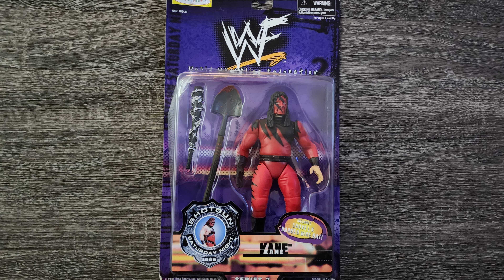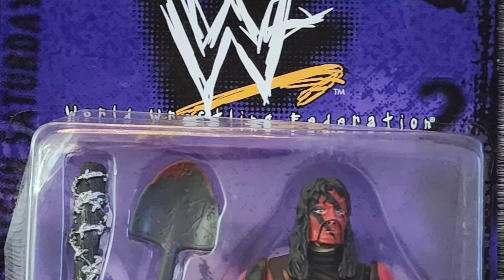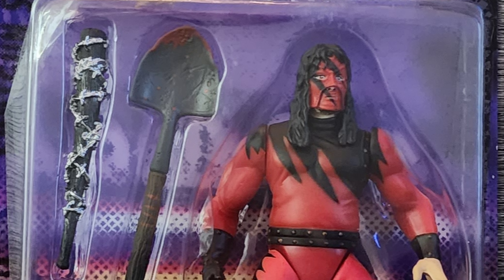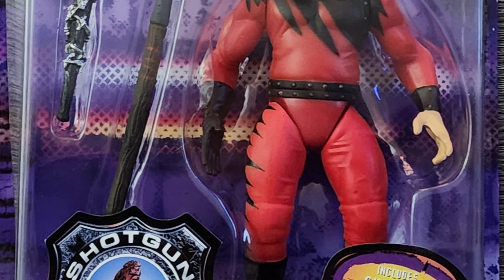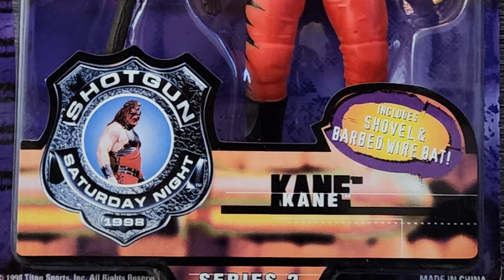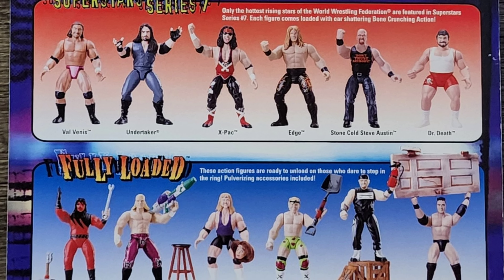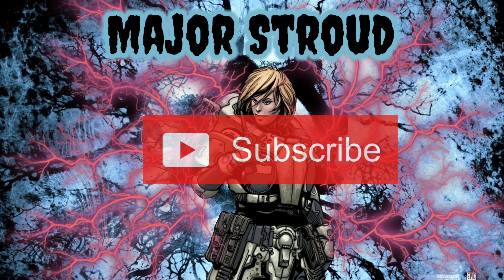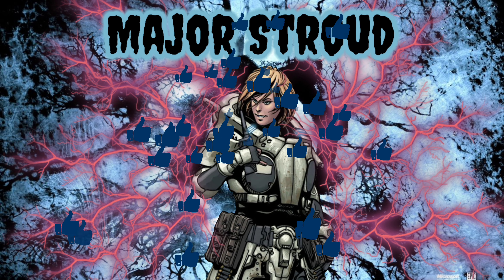Vintage Jakks Pacifics WWF Shotgun Saturday Night Kane Review